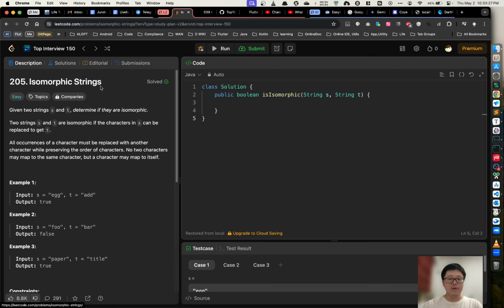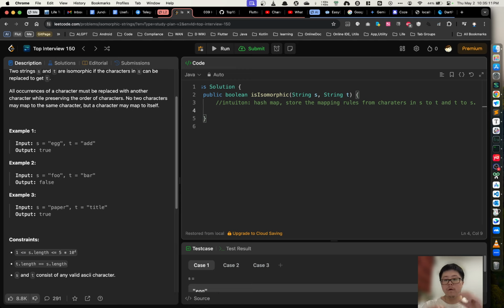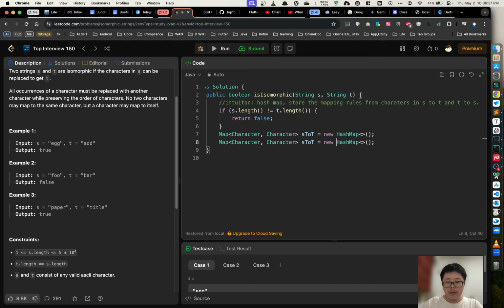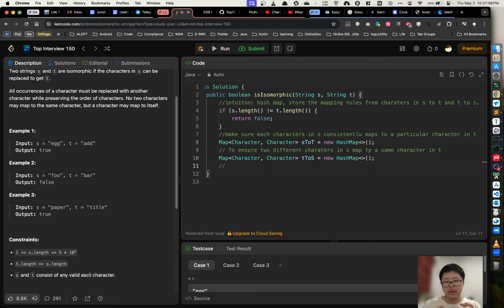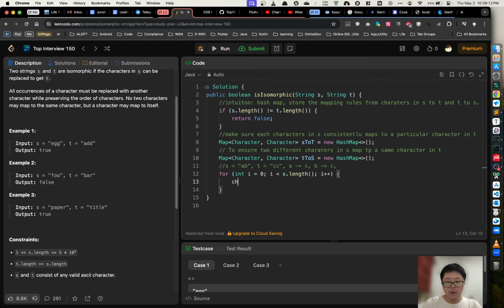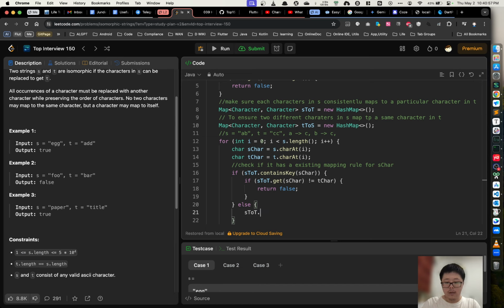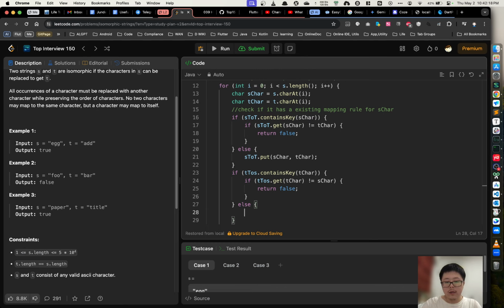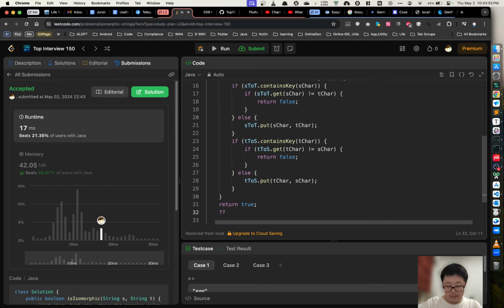LeetCode Quick Review Vlog: Problem 205 - Isomorphic Strings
Hi, guys! I'm Jed, and welcome to my LeetCode review vlog where I tackle the 205th LeetCode problem, Isomorphic Strings. I recently had a moment of inspiration and decided to document my journey of solving this LeetCode problem to enhance my problem-solving skills and oral expression. This video marks my early attempt at recording such content, and I appreciate your patience and support throughout this process. Thank you for joining me on this learning adventure!